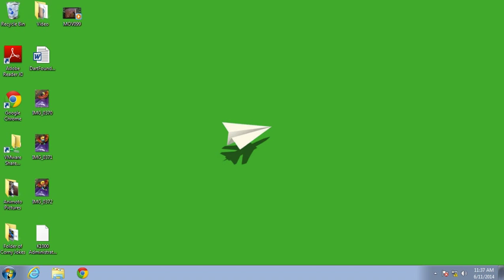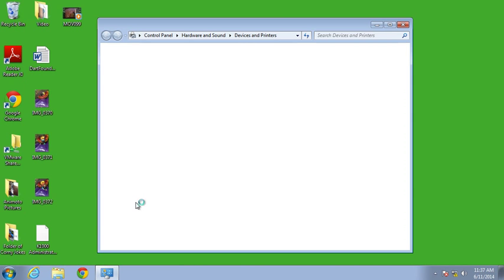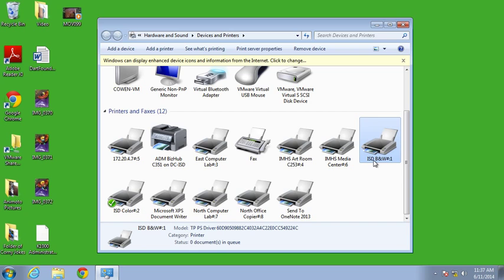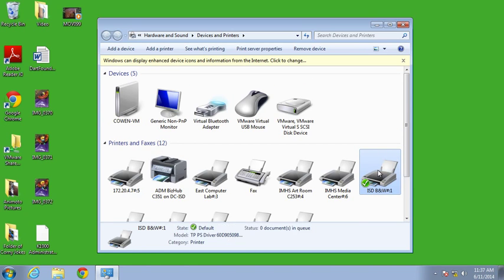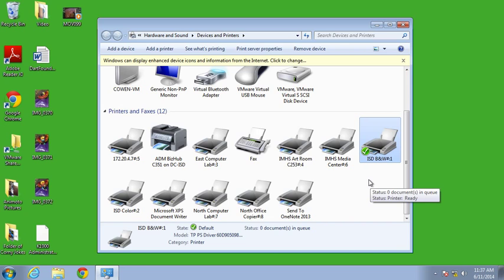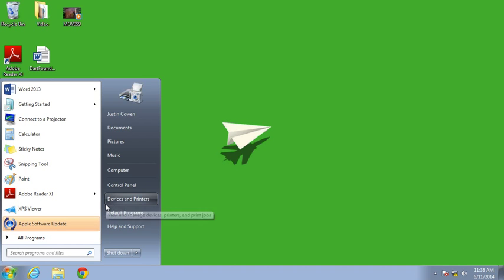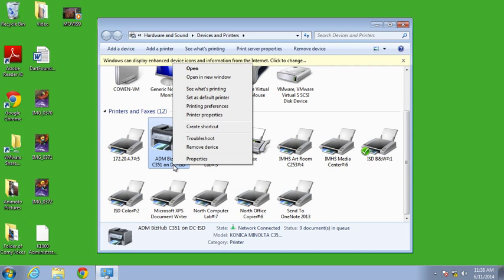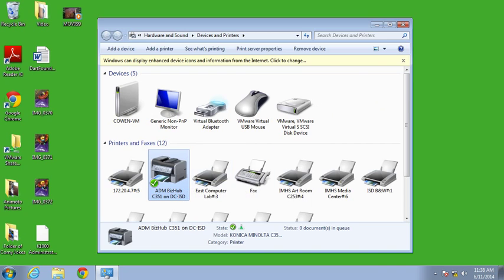How to set your Default Printer on Windows 7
This brief tutorial shows you how to set your default printer in Windows 7.